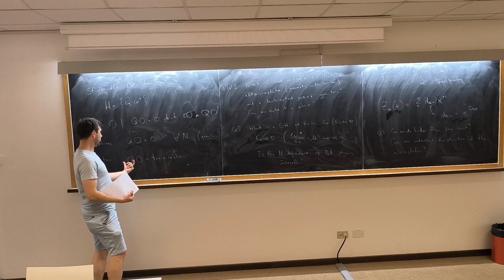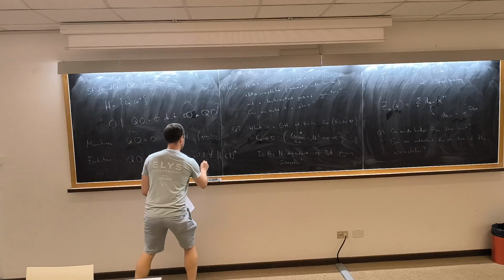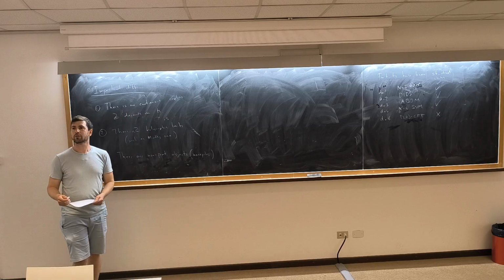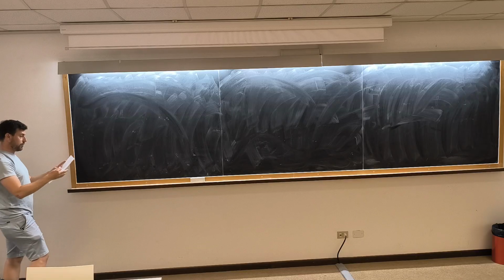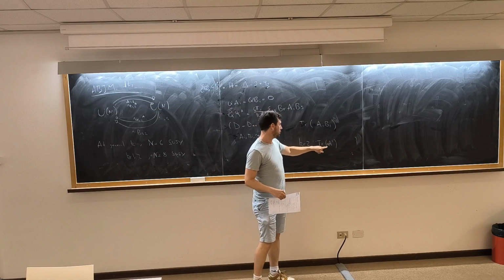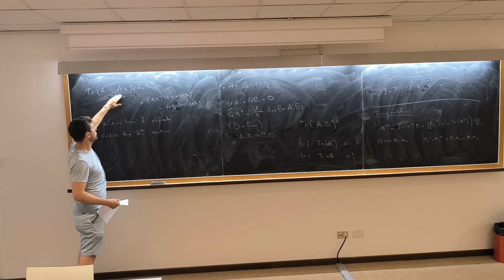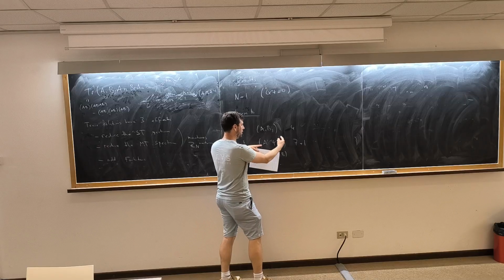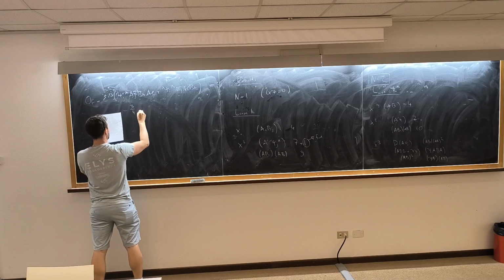Alexandre Belin – Fortuity and BPS state counting in ABJM